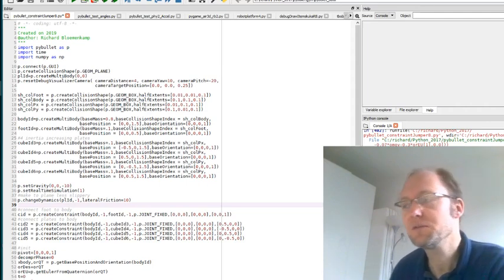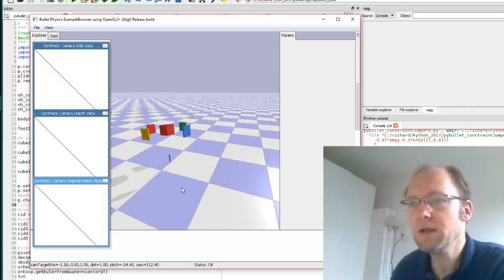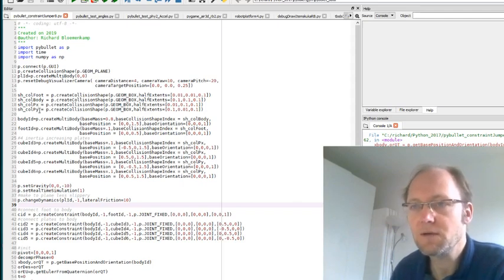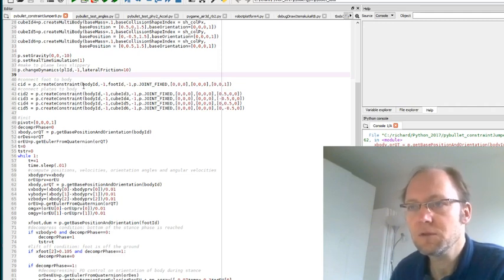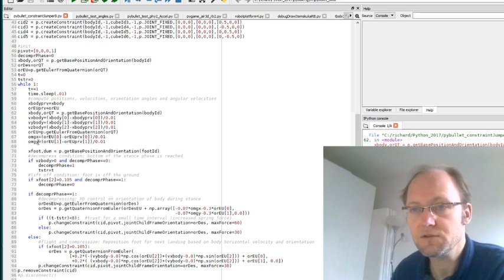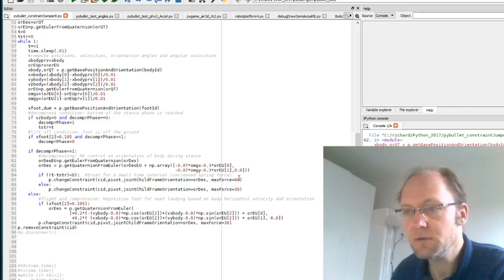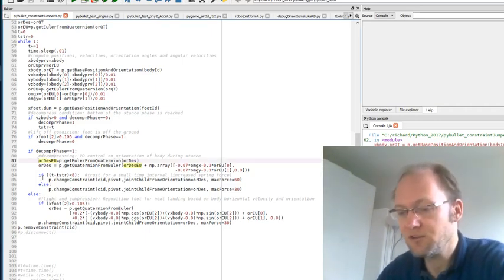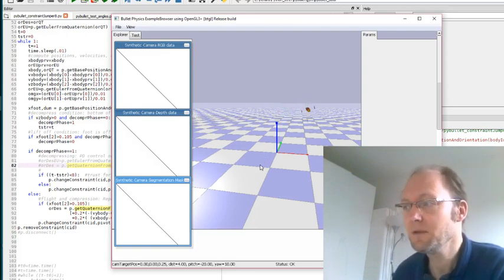PyBullet hopper robot